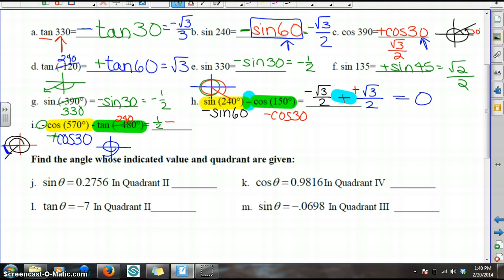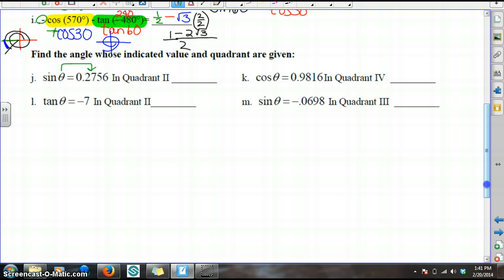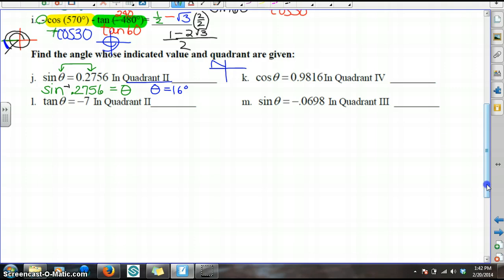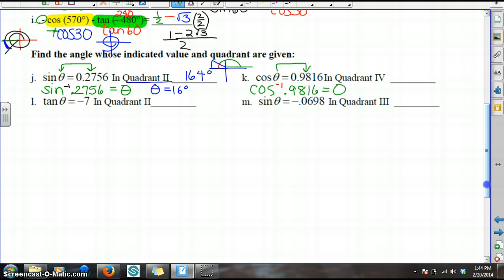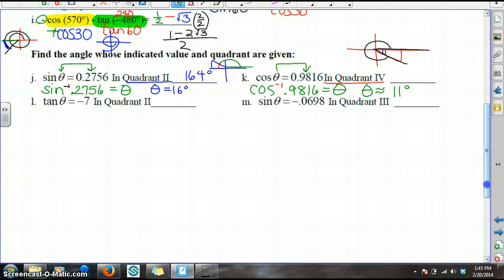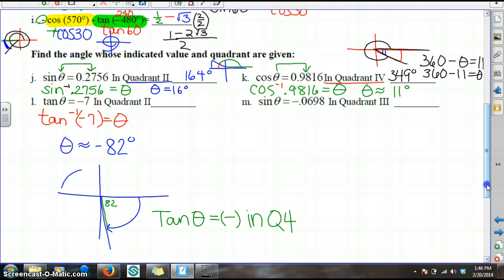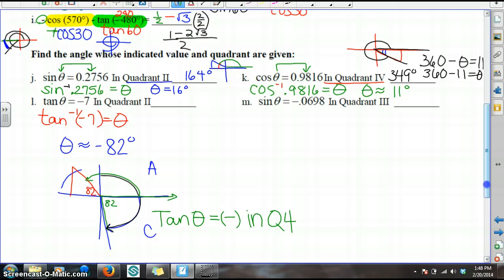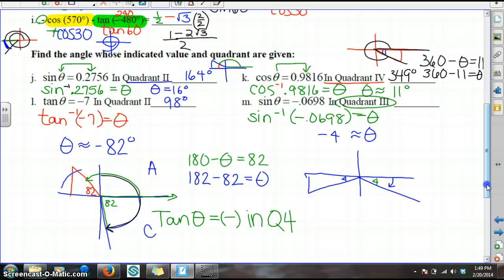The LAST video for unit circle trig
Videio #5 unit circle trig